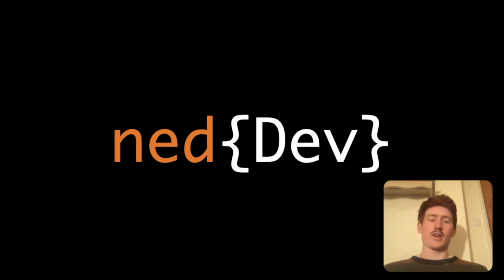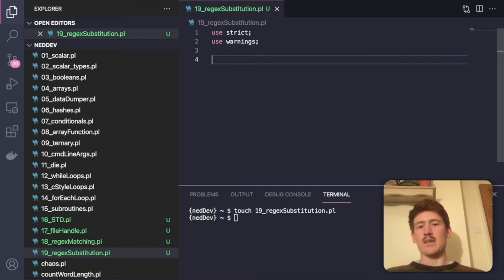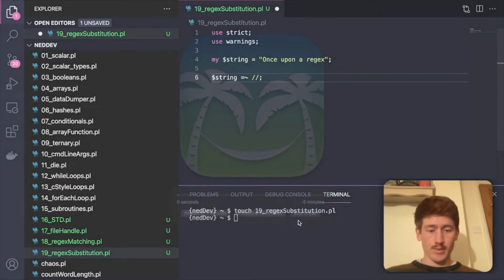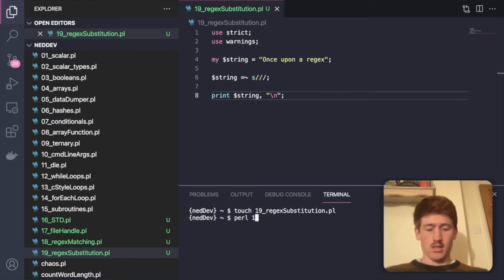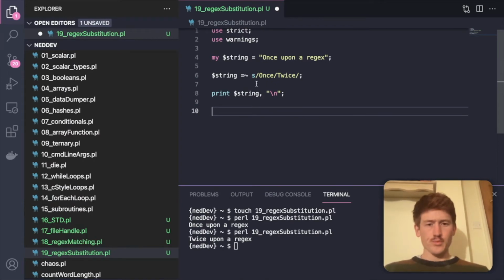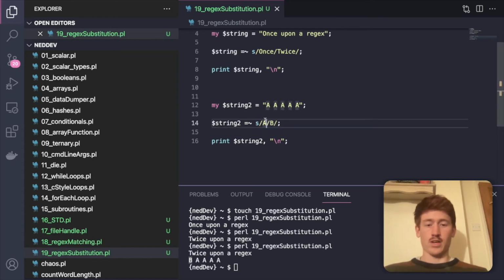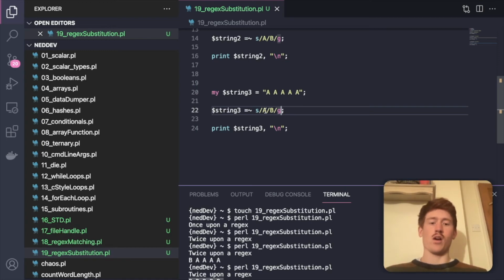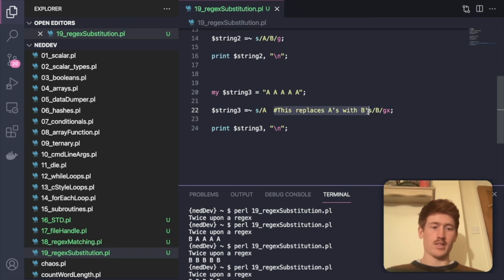perl5 #21: REGEX SUBSTITUTION // How to use Regex Substitution in perl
How to implement regex substitution in perl. Simple tutorial on regex in perl. Please let me know if I have missed anything major.